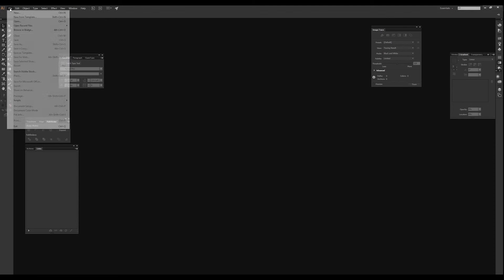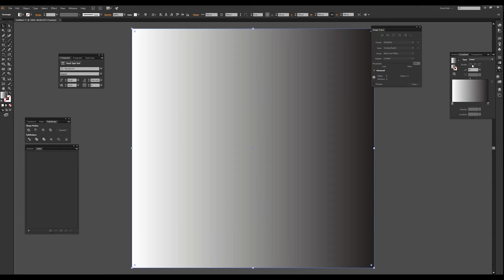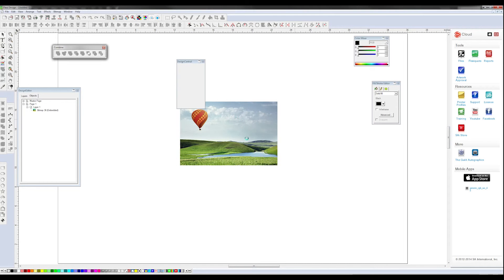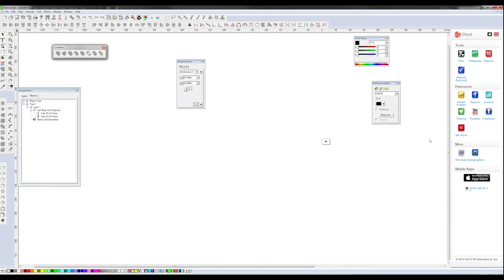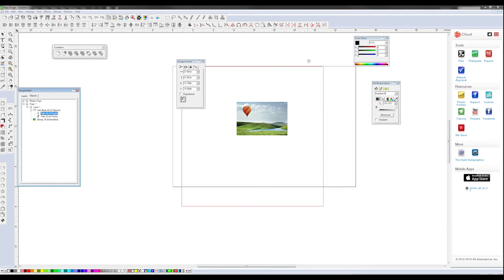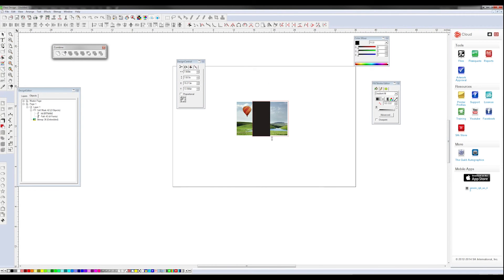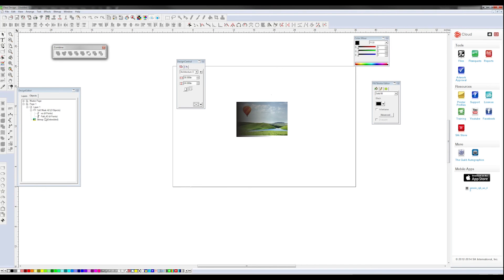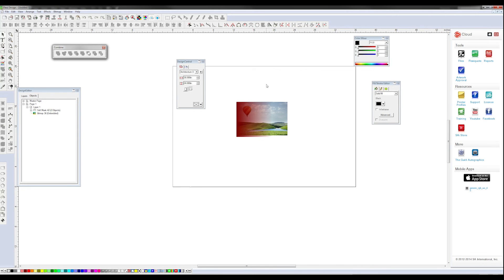Soft Mask inside of SAI Flexi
Using Adobe Illustrator I show how you can import a soft mask into SAI Flexi and  use it to make a transparent gradient or any other type of soft mask.